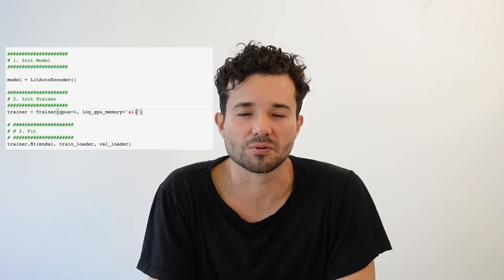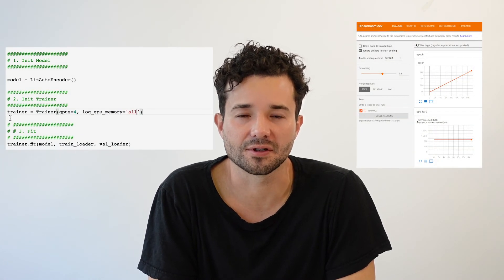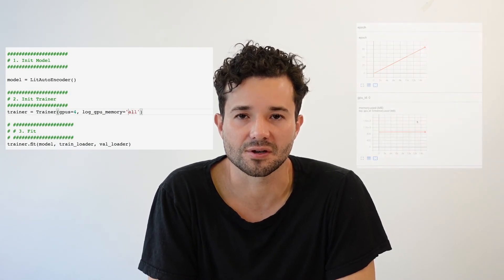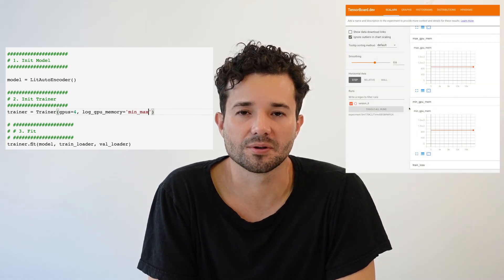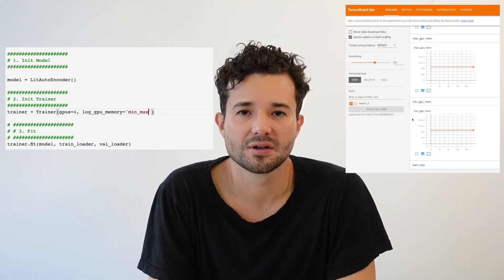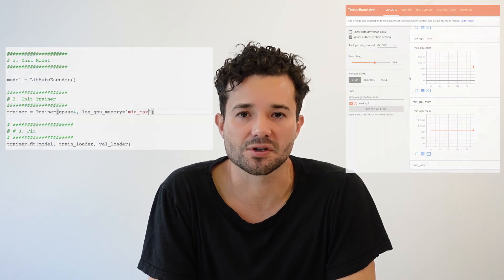Training on GPUs